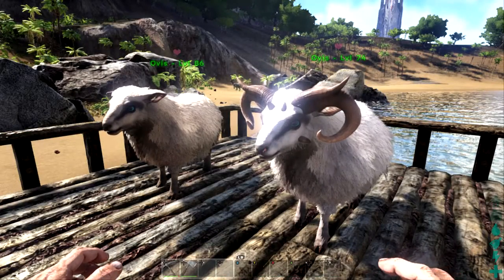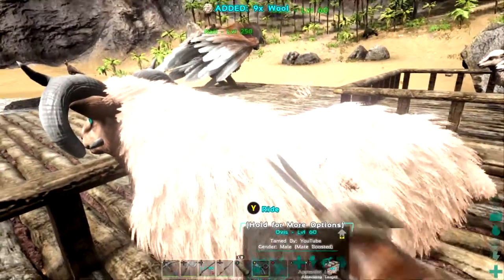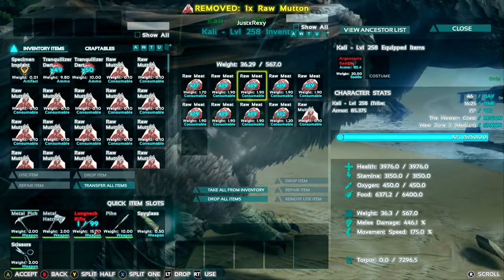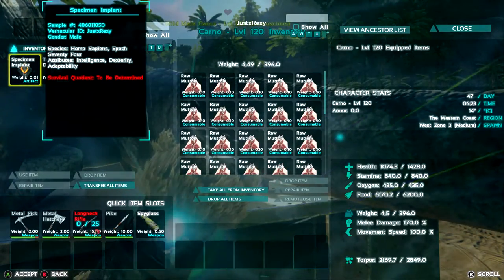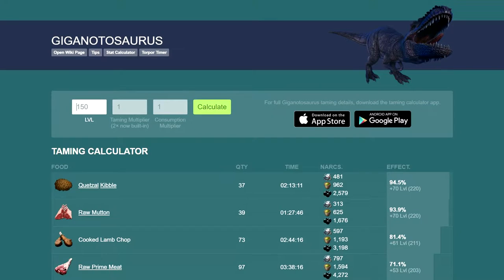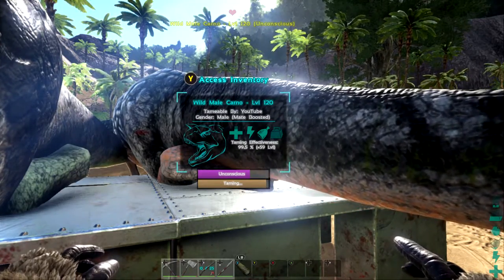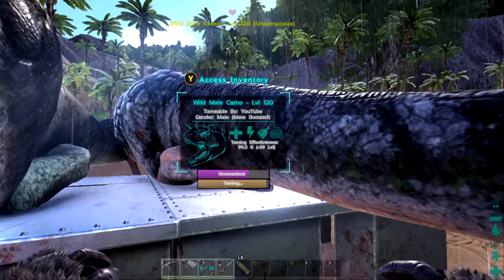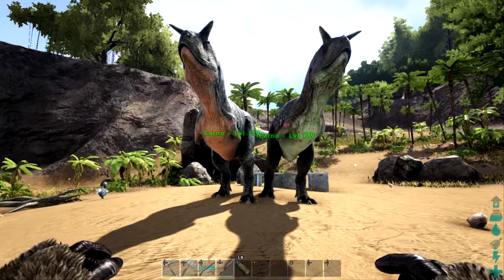How To Tame Ovis, Raw Mutton, Everything You Need To Know - ARK: Survival Evolved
Hey Guys, JustxRexy Here. Today I'm showing you How To Tame Ovis (Sheep) in ARK: Survival Evolved, and everything that is worth knowing about them. If this video helped you please consider leaving a like.

I will be uploading a How To Tame Video for each of the new dinosaurs being added to Ark Survival Evolved, so if you would like to see these make sure you Subscribe!

►Track Name - Without You
►Original Artist - Illenium ft. SKYLR
►Remix by - Ryan Exley